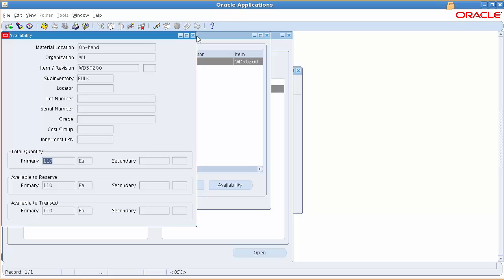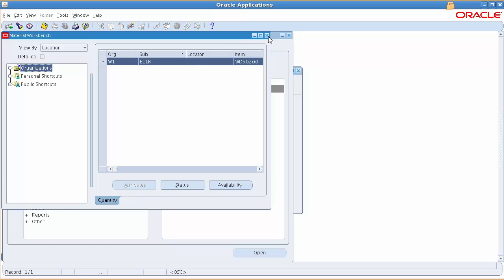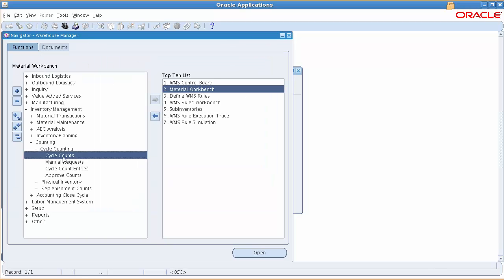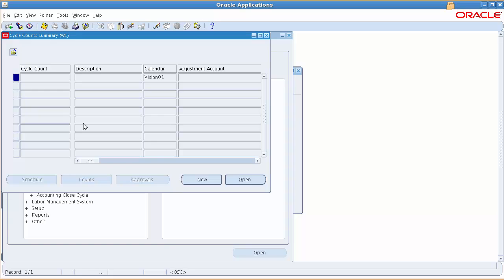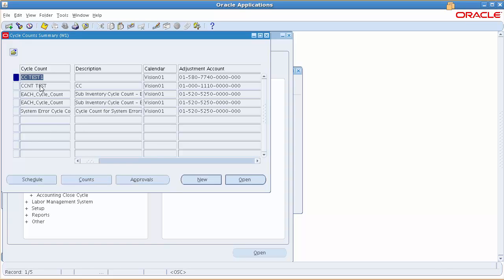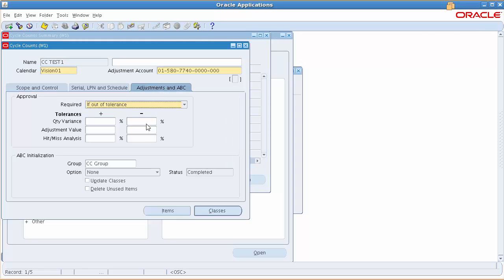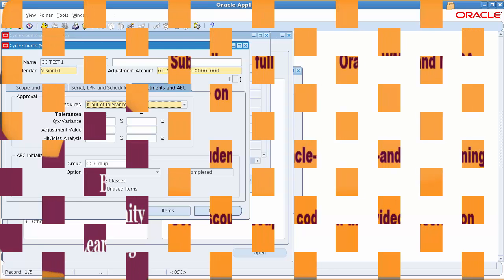Performing Cycle Counting with Count Approval Part 6